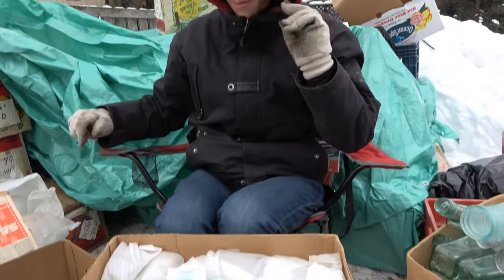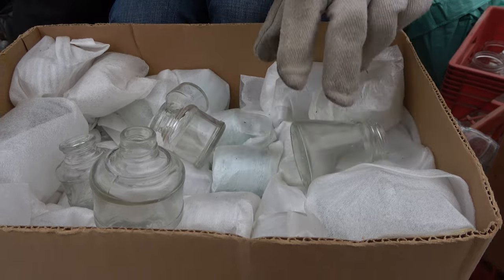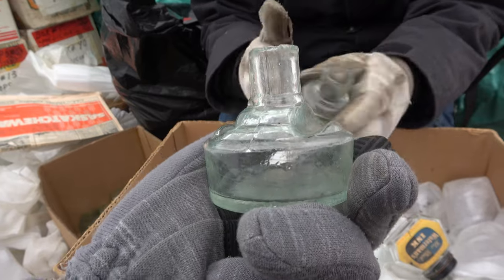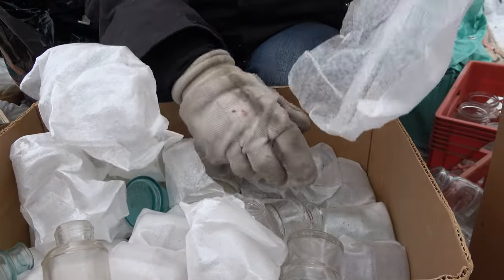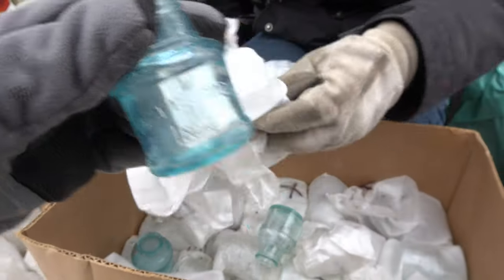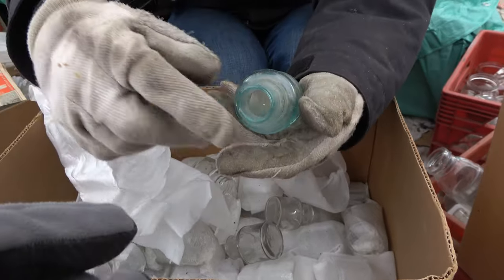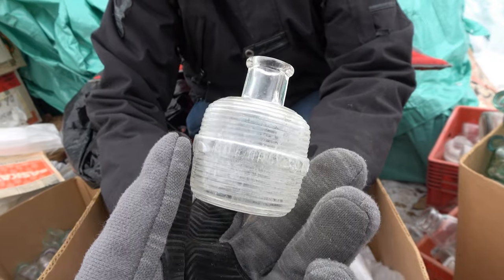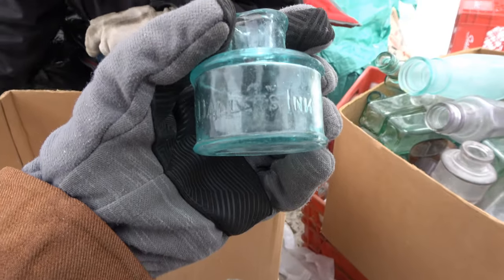UNBOXING HUNDREDS OF ANTIQUE INKWELS!! Amazing Embossed & Coloured Inks in One Box! Moldy Monday!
Big, small, coloured, embossed, square, round, short and tall, if it's an ink it's here! We got a awesome box of antique inks for this weeks Moldy Monday! Hope everyone enjoys the unboxing!